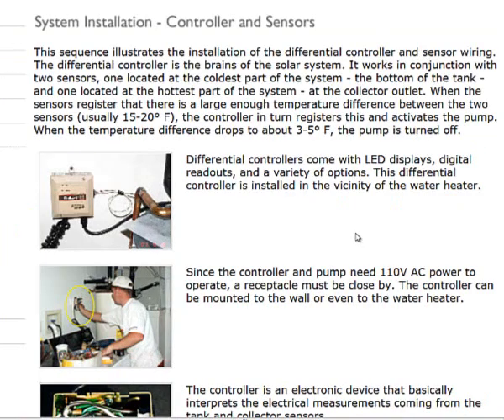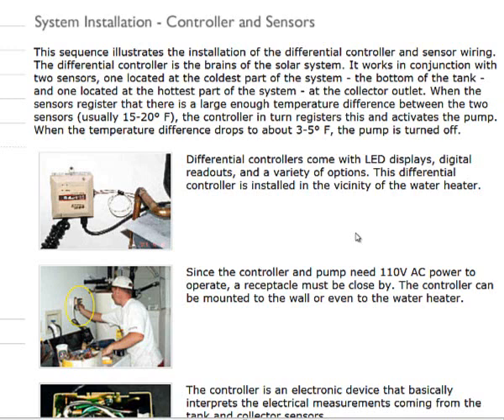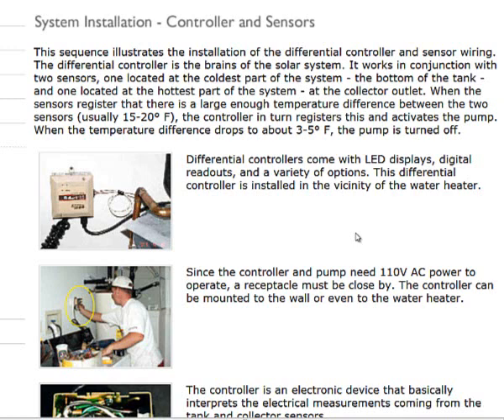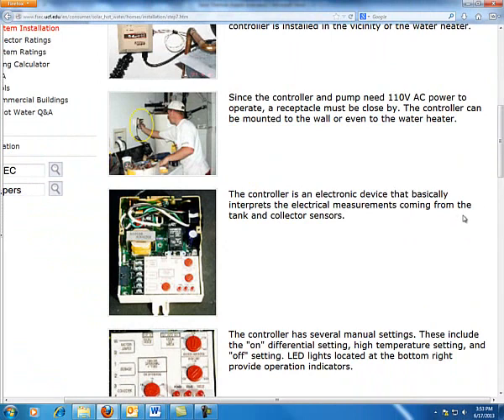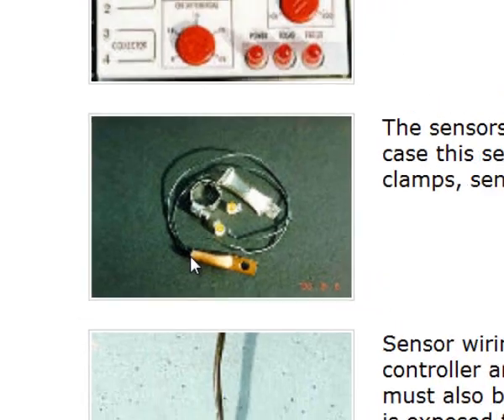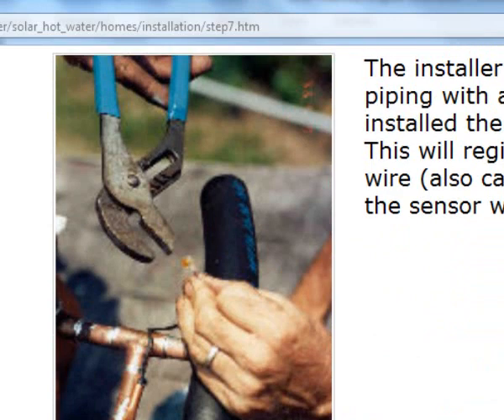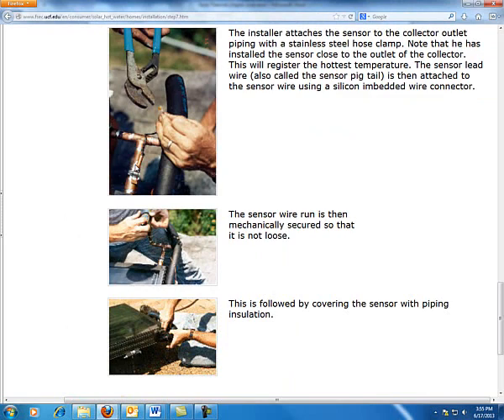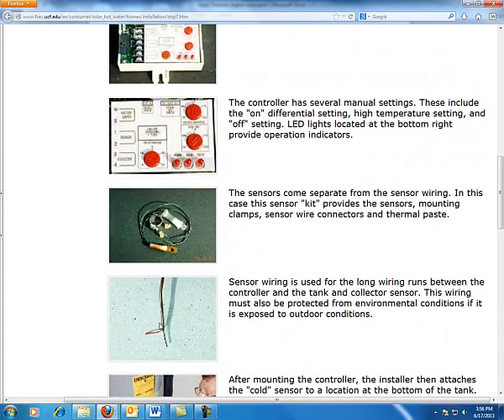Solar thermal System Install Controller and Sensors part 7